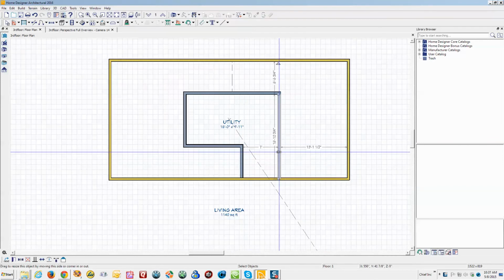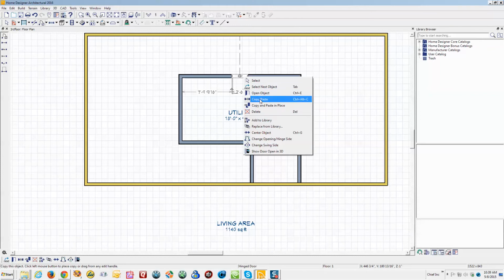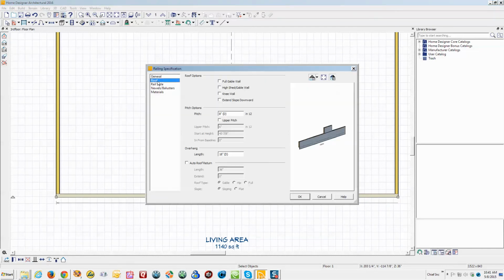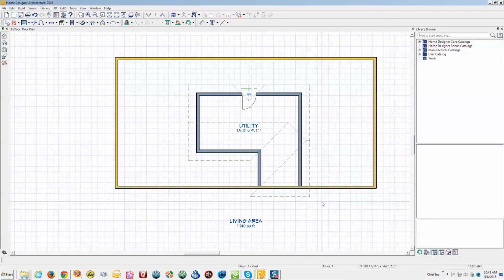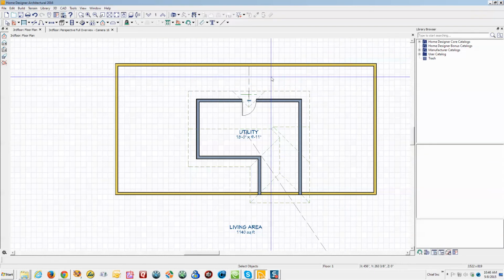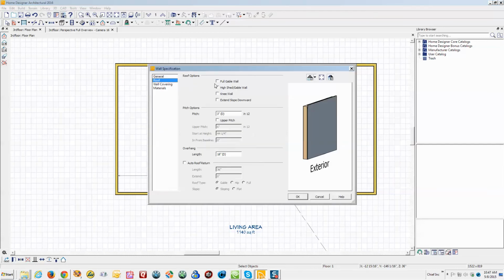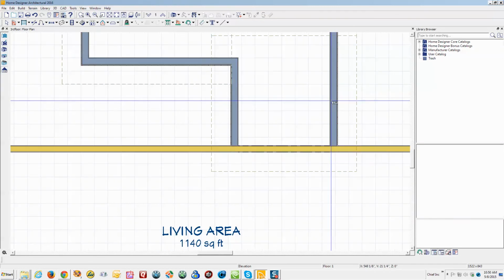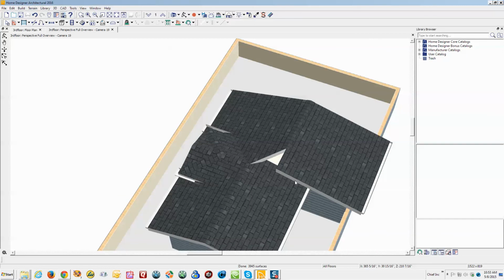Home Designer Architectural 2016 roof problem etc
A Home Talk person asking for help